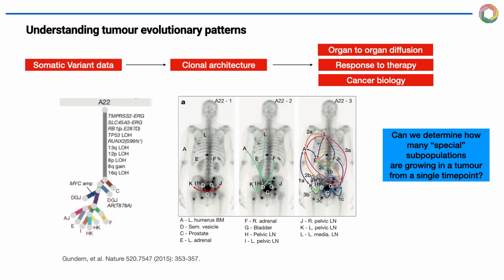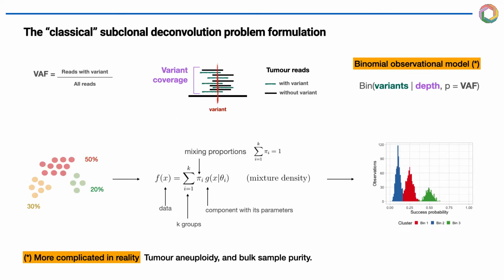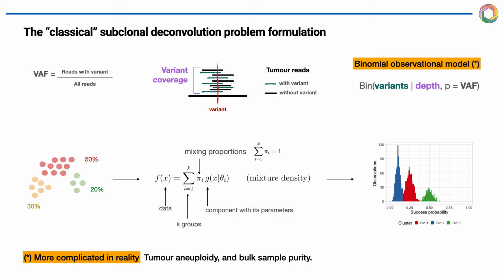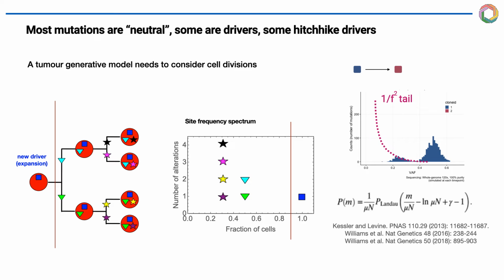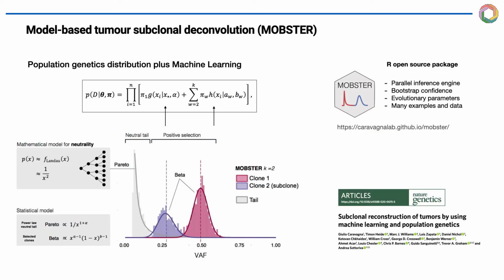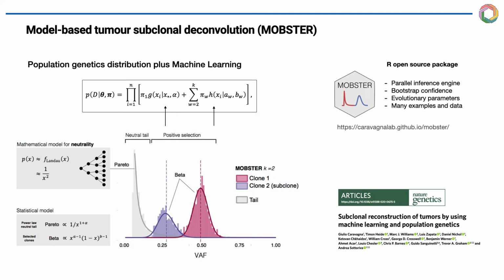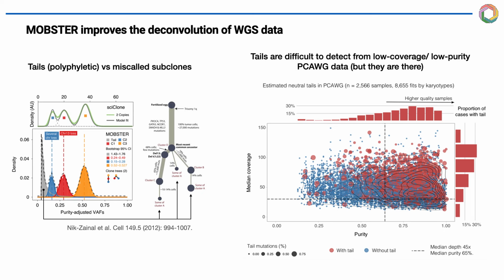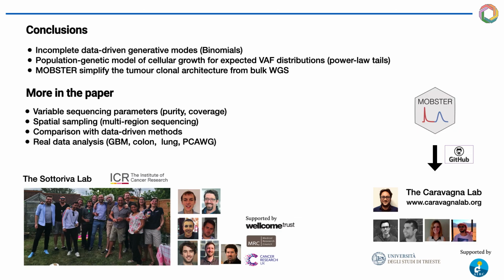Subclonal reconstruction of tumors by using... - Giulio Caravagna - MLCSB - Talk - ISMB/ECCB 2021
Subclonal reconstruction of tumors by using machine learning and population genetics - Giulio Caravagna - MLCSB - Talk - ISMB/ECCB 2021